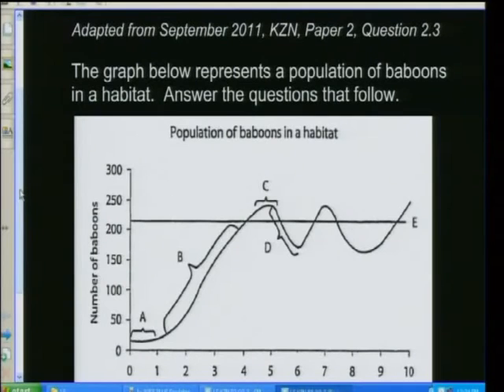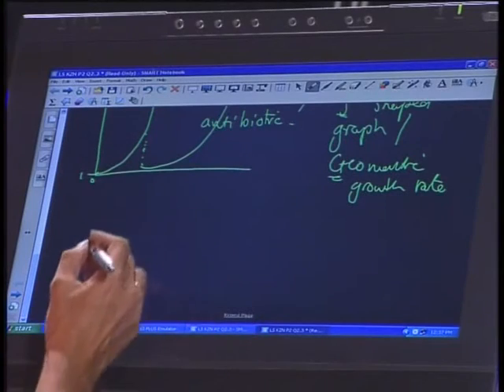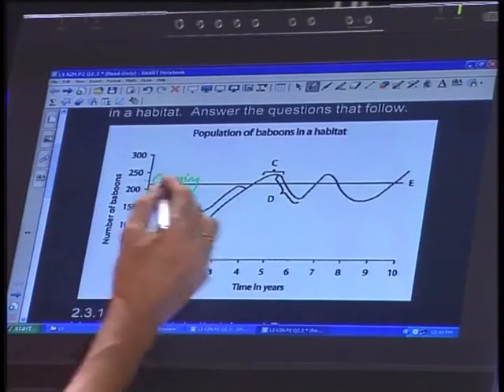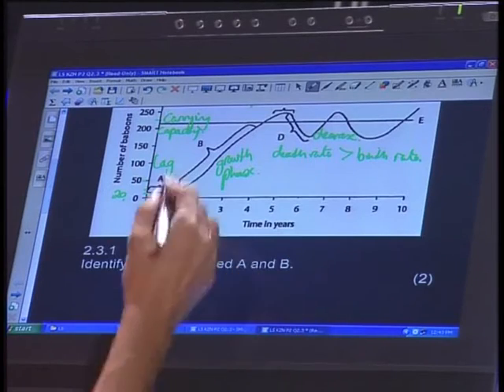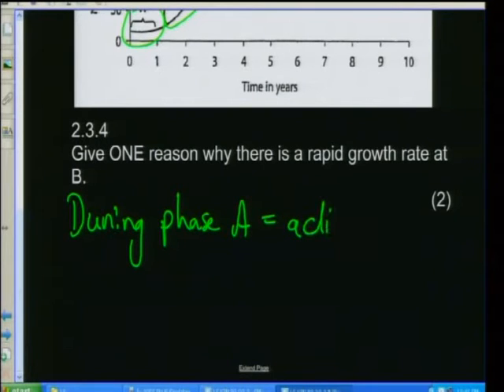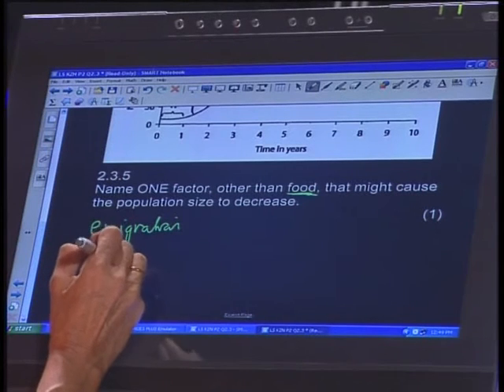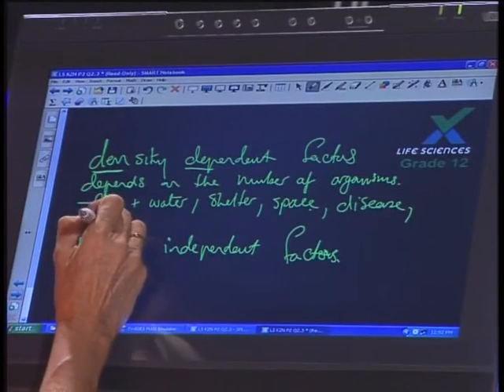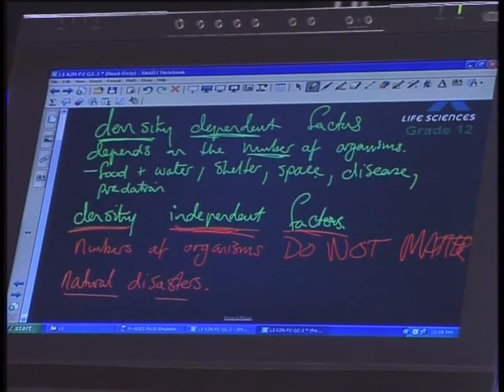Life Sciences Paper 2 - Segment3 Live Rpt From 22 October 2011